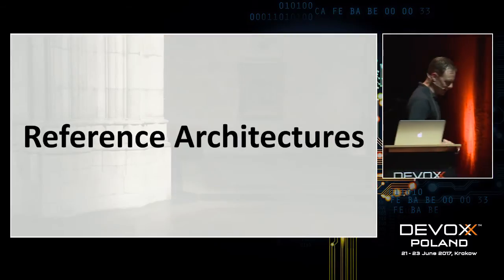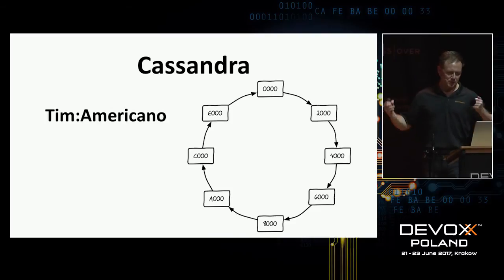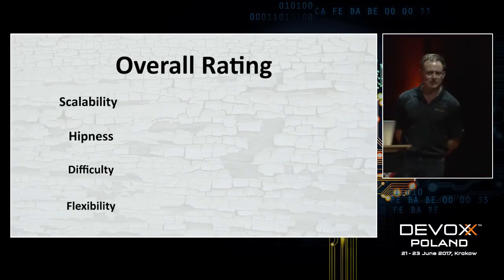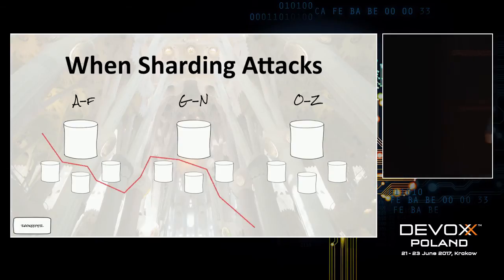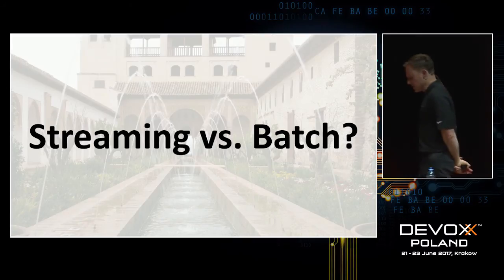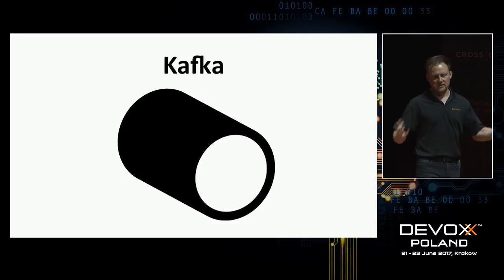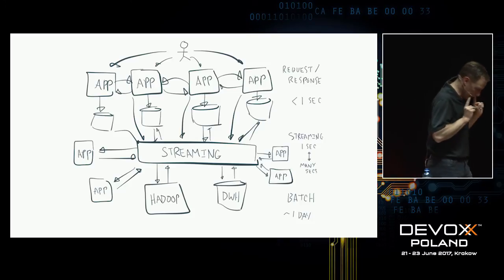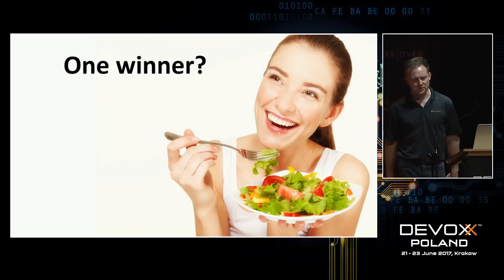Four Distributed Systems Architectural Patterns by Tim Berglund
Developers and architects are increasingly called upon to solve big problems, and we are able to draw on a world-class set of open source tools with which to solve them. Problems of scale are no longer consigned to the web’s largest companies, but are increasingly a part of ordinary enterprise development. At the risk of only a little hyperbole, we are all distributed systems engineers now.

In this talk, we’ll look at four distributed systems architectural patterns based on real-world systems that you can apply to solve the problems you will face in the next few years. We’ll look at the strengths and weaknesses of each architecture and develop a set of criteria for knowing when to apply each one. You will leave knowing how to work with the leading data storage, messaging, and computation tools of the day to solve the daunting problems of scale in your near future.